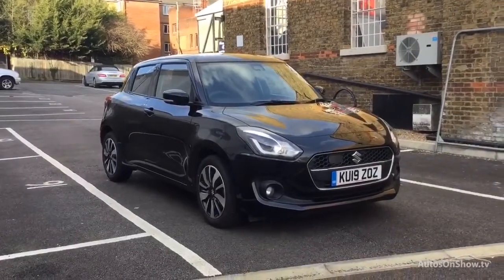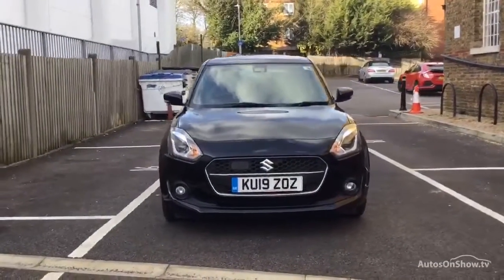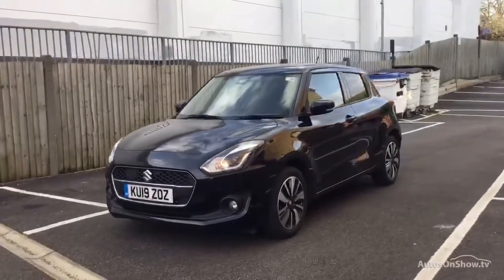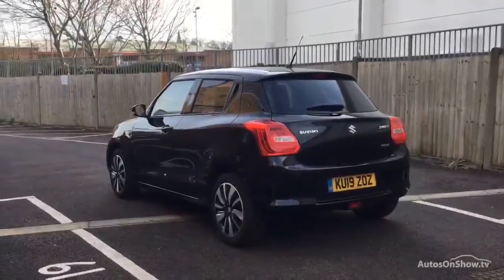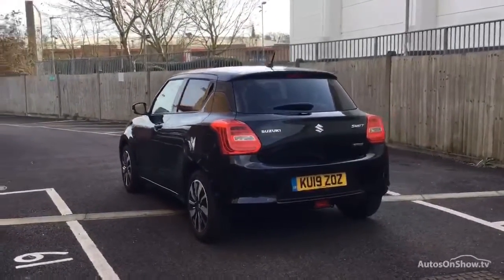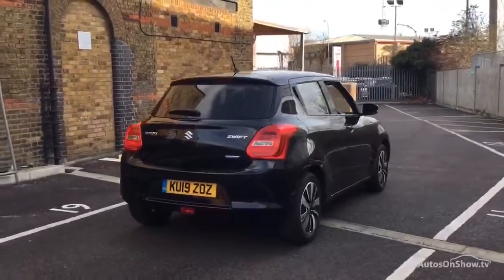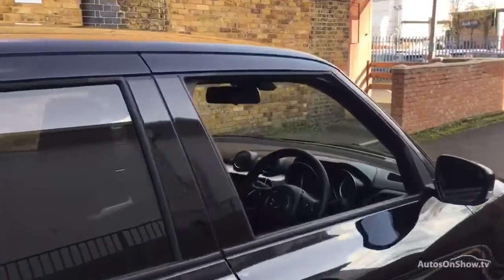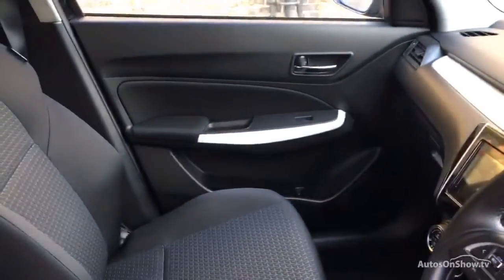KU19ZOZ SUZUKI SWIFT SZ5 BOOSTERJET SHVS BLACK 2019, MC Glyn Hopkin Watford Suzuki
2019 SUZUKI SWIFT SZ5 BOOSTERJET SHVS HATCHBACK PETROL/ELECTRIC, in BLACK